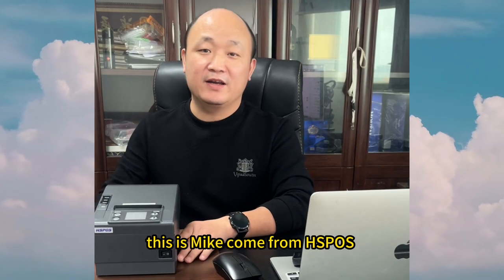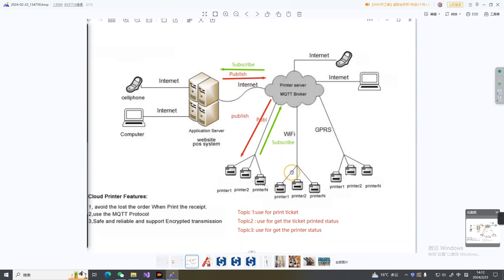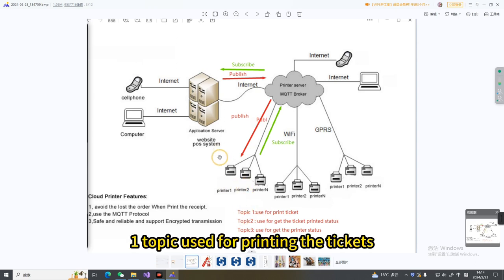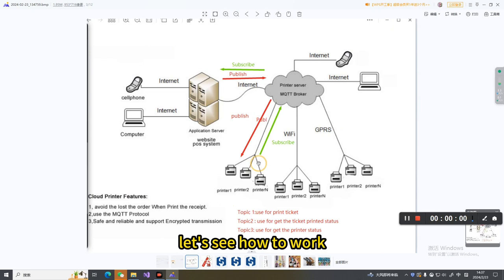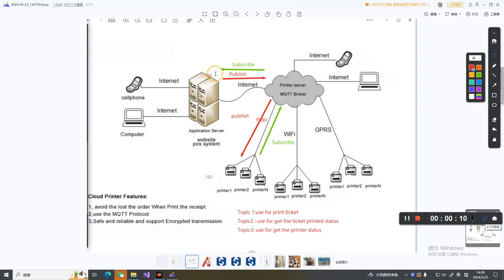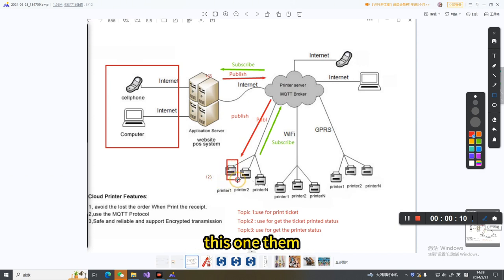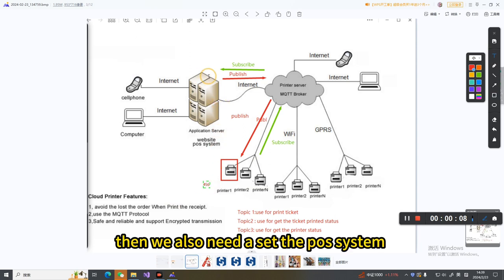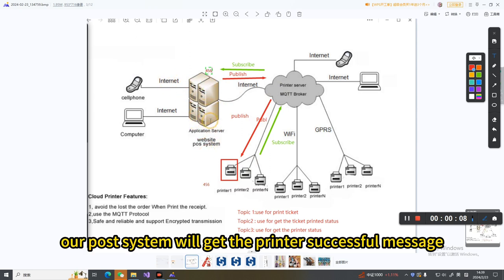How to work with MQTT Cloud Printer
Learn how our cloud thermal printer works?
How to connect to your POS SYSTEM via MQTT